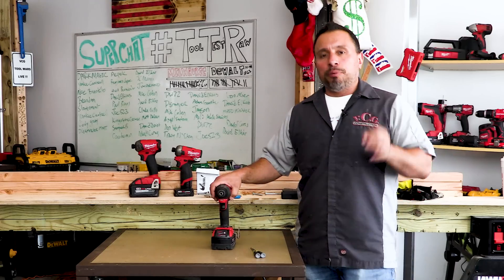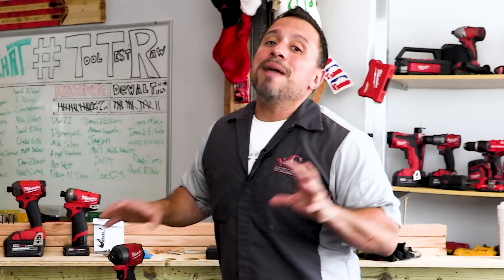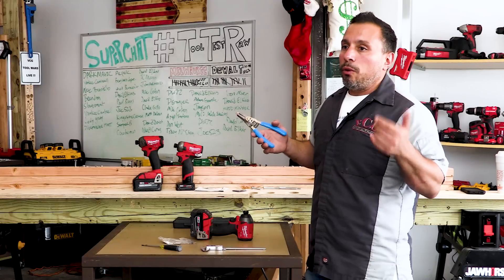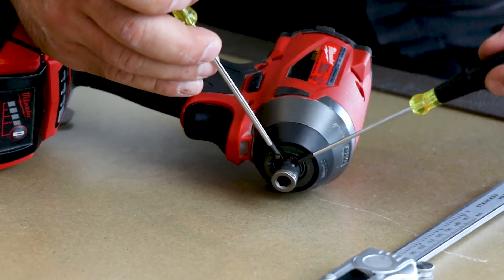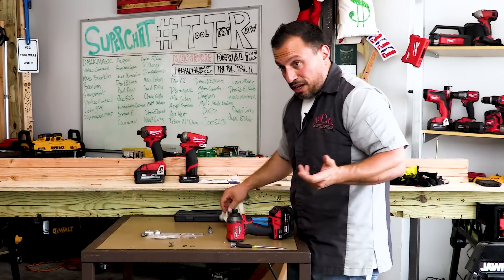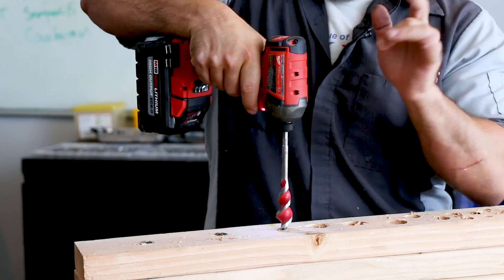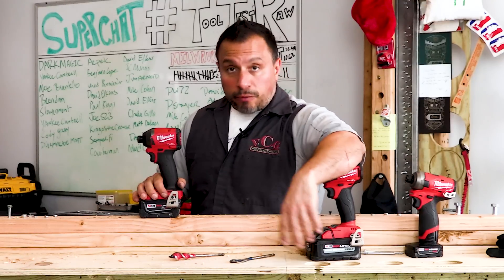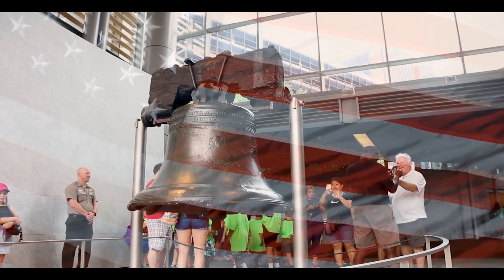Serious Problem With Milwaukee Impact Drivers - Replacing The Ball Bearing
We read your comments on our previous video about the serious problem with Milwaukee M18 impact drivers. You offered some solutions to the problem, we test the bigger ball bearing solution today by replacing it on our Gen 3 impact. Let us know what you think about this fix and if you have the same problems with your Milwaukee impacts in the comments section below!